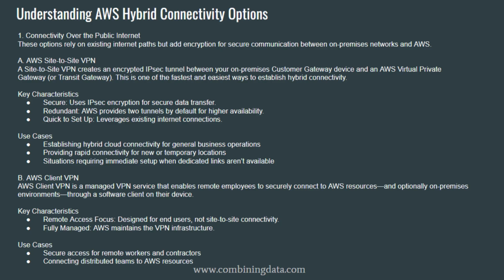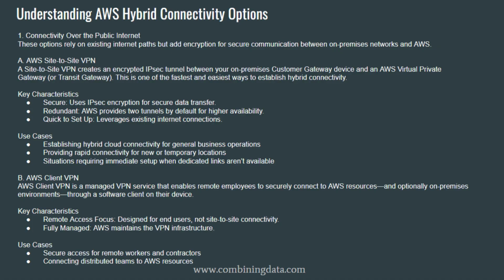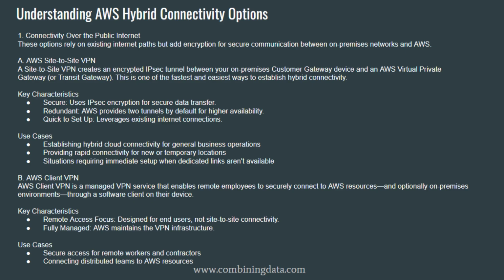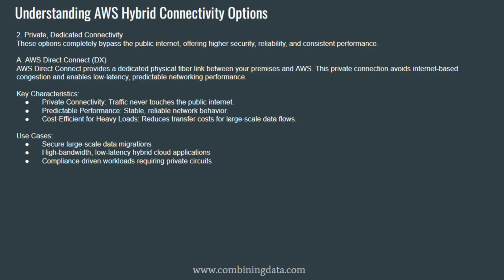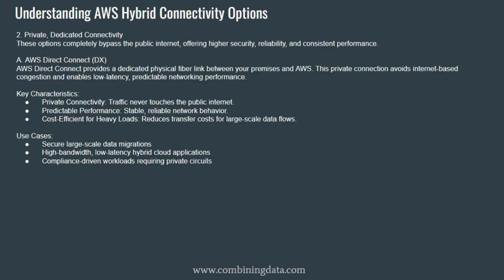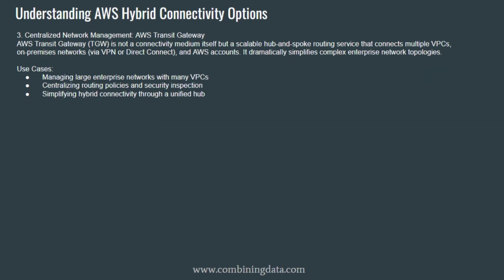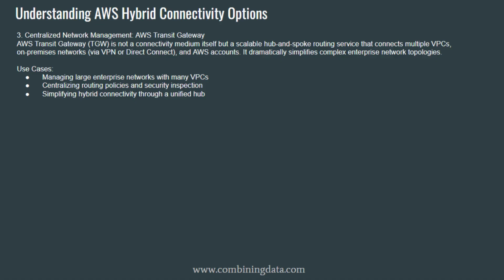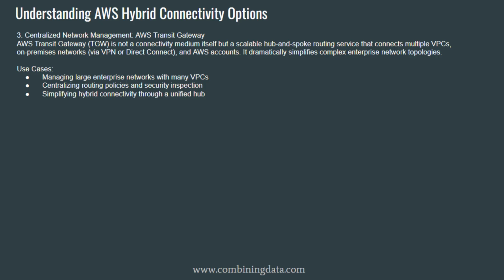Part 2 - Identify AWS network services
AWS CLF-C02 | Task 3.5 – Identify AWS Network Services (Complete Explanation)

In this video, we dive into Task 3.5 of the AWS Certified Cloud Practitioner (CLF-C02) exam and explain the core AWS networking services you must understand to pass the exam with confidence.

You’ll learn how AWS enables secure, scalable, and highly available networking, and how different services work together to connect users, applications, and on-premises environments.

🎯 What you’ll learn in this lesson:
✔️ Core AWS networking concepts and terminology
✔️ How Amazon VPC works and why it is the foundation of AWS networking
✔️ Public vs private subnets and traffic flow
✔️ Security Groups vs Network ACLs (NACLs)
✔️ VPC Flow Logs and traffic visibility
✔️ Internet connectivity options
✔️ AWS Route 53 and DNS-based traffic routing
✔️ Load balancing fundamentals
✔️ Hybrid connectivity options
✔️ AWS Site-to-Site VPN
✔️ AWS Client VPN
✔️ AWS Direct Connect
✔️ AWS Transit Gateway and centralized routing
✔️ When to use public internet vs private connectivity
✔️ Key exam tips and real-world examples

This lesson is designed to help you understand concepts — not memorize definitions. Everything is explained clearly, step by step, using real scenarios you’ll see on the AWS exam and in real cloud environments.

🎓 Who this video is for:
Beginners preparing for AWS Certified Cloud Practitioner (CLF-C02)
Anyone new to AWS networking
Students who want clear explanations instead of memorization
Professionals transitioning into cloud or IT roles

If you're following my full FREE AWS Cloud Practitioner course, make sure to check the playlist so you don’t miss the next lessons.

Security & compliance
Identity and access management
Cloud economics
Monitoring & governance

📌 Helpful tip
AWS networking questions often test conceptual understanding, not configuration. Focus on when to use each service — that’s exactly what this video helps you master.